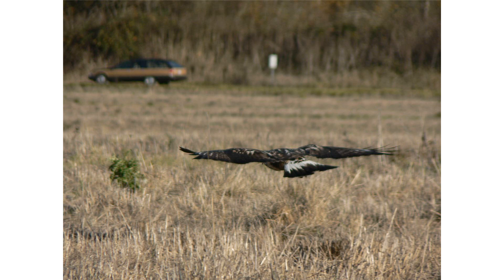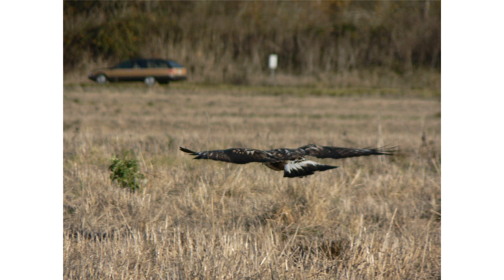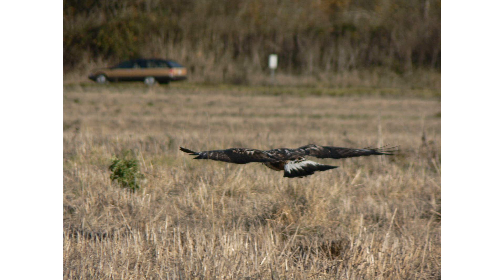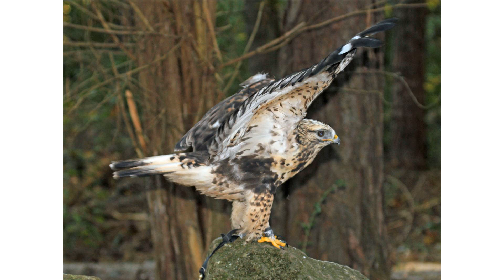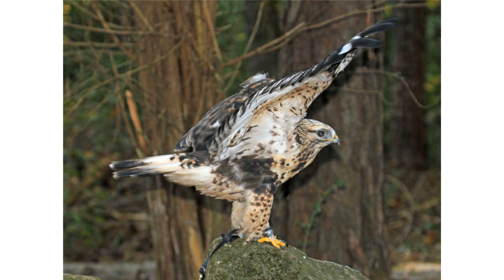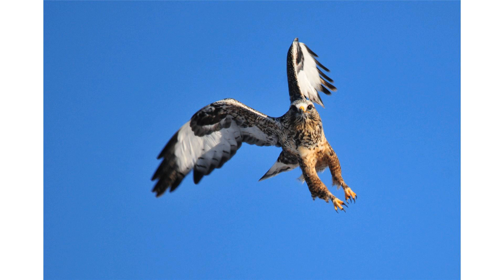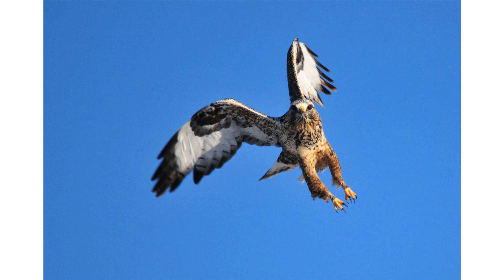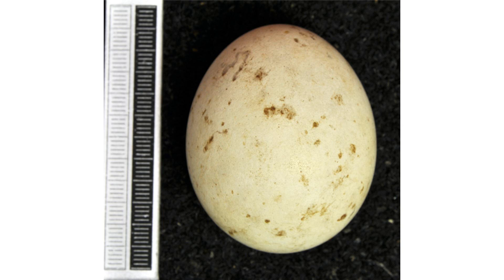Rough-legged buzzard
The rough-legged buzzard, also called the rough-legged hawk, is a medium-large bird of prey. It is found in Arctic and Subarctic regions of North America and Eurasia during the breeding season and migrates south for the winter. It was traditionally also known as the rough-legged falcon in such works as John James Audubon's The Birds of America.

Nests are typically located on cliffs, bluffs or in trees. Clutch sizes are variable with food availability but 3–5 eggs are usually laid. These hawks hunt over open land, feeding primarily on small mammals. Along with the kestrels, kites and osprey, this is one of the few birds of prey to hover regularly.

This fairly large raptorial species is 46–60 cm with wingspan ranging from 120 to 153 cm. Individuals can weigh from 600 to 1,660 g with females typically being larger and heavier than males. Weights appear to increase from summer to winter in adults, going from an average of 822 to 1,027 g in males and from 1,080 to 1,278 g in females. Among the members of the Buteo genus, it is sixth heaviest, the fifth longest, and the fourth longest winged. Among standard measurements in adults, the wing chord is 37.2–48.3 cm, the tail is 18.6–25.5 cm, culmen is 3.2–4.5 cm and the tarsus is 5.8–7.8 cm. The plumage is predominantly brown in colour and often shows a high degree of speckling. A broad brown chestband is present in most plumages and a square dark carpal patch contrasting with the white under-wing is an easily identifiable characteristic in light morph individuals. A wide variety of plumage patterns are exhibited in light vs. dark morphs, males vs. females and adults vs. juveniles. Extensive field experience is required to distinguish between certain plumage variations. Compared to its more common nearctic and palearctic cousins, the common buzzard and the red-tailed hawk, it is slightly larger, though may be outweighed by the latter.

Its feet are feathered to the toes as an adaptation to its arctic home range. Its scientific name, Lagopus, is derived from Ancient Greek lago, meaning 'hare', and pous, meaning 'foot'. Its talons are relatively small, reflecting their preferred choice of prey.

Distinguishing characteristics in all plumages include long white tail feathers with one or more dark subterminal bands. The wing tips are long enough to reach or extend past the tail when the animal is perched. The common buzzard can be similar-looking, with a similar long-tailed shape and can be notoriously variable in plumage. The rough-legged is longer-winged and more eagle-like in appearance. The red-tailed hawk is chunkier-looking and differs in its darker head, broader, shorter wings, barring on the wings and the tail, dark leading edge to the wings and has no white base to the tail. The ferruginous hawk is larger, with a bigger, more prominent bill and has a whitish comma at the wrist and all-pale tail.

It is the only hawk of its size to regularly hover over one spot, by beating its wings quickly.

The rough-legged hawk is a member of the genus Buteo, a group of moderately large raptors exhibiting broad wings, short tails and wide robust bodies. This group is known as hawks in North America but referred to as buzzards in Europe.

The rough-legged hawk breeds in tundra and taiga habitats of North America and Eurasia between the latitudes of 61° and 76° N. Rough-legged hawks occurring in North America migrate to southern Canada and into the central United States for the winter, while Eurasian individuals migrate to southern Europe and Asia. It is the only member of its diverse genus found in both of the Northern continents and has a complete circumpolar distribution. During these winter months, from November to March, preferred habitats include marshes, prairies and agricultural regions where rodent prey is most abundant.

licensed with CC Attribution-ShareAlike 3.0. This video is licensed with CC Attribution-Share-Alike 3.0 In order to adapt this content it is required to comply with the license terms.